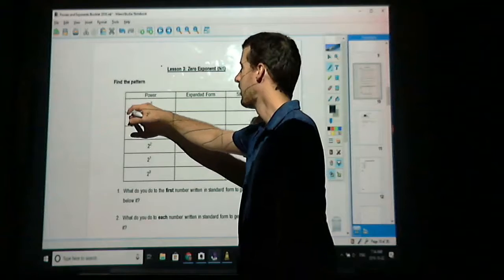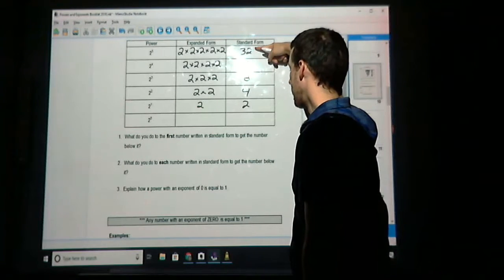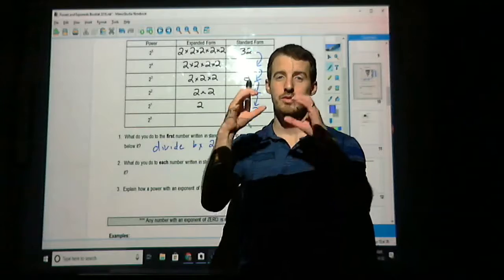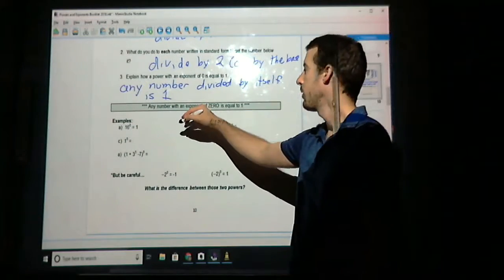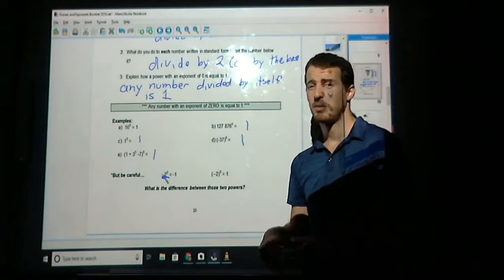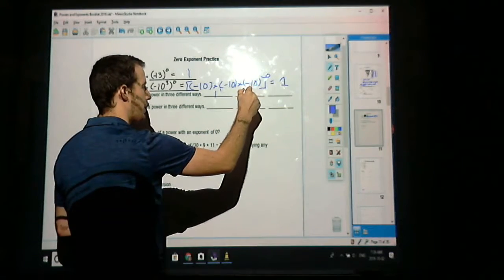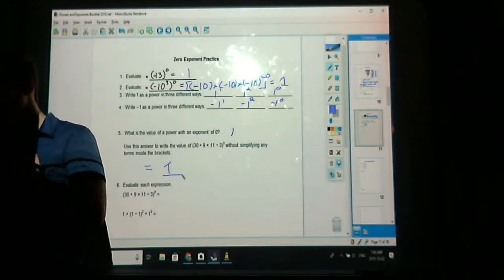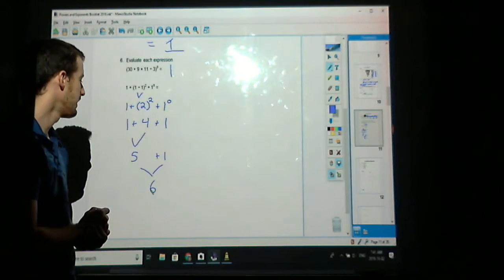Unit 2 Lesson 3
Lesson 3
Zero Exponent